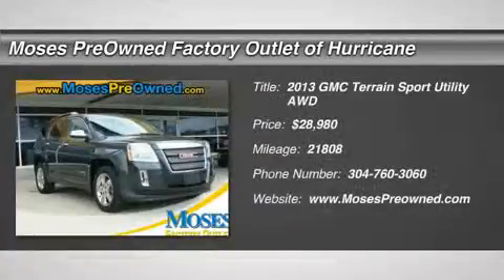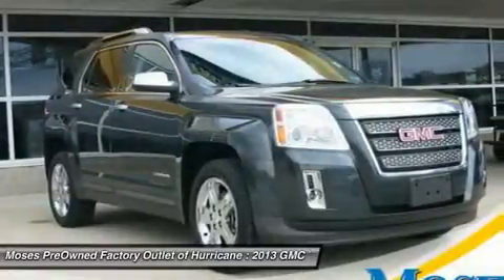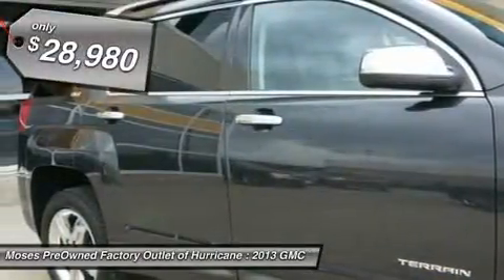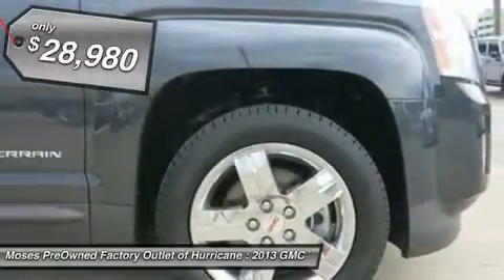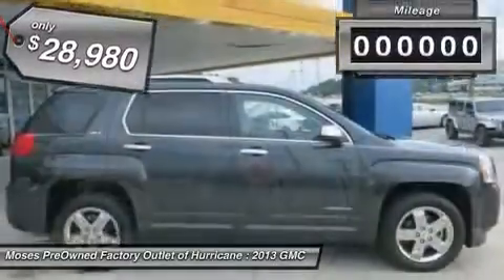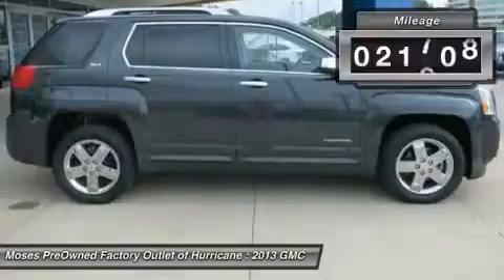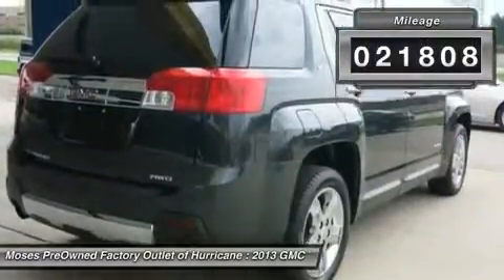2013 GMC TERRAIN Hurricane, WV OW14530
2013 GMC TERRAIN Hurricane, WV
Stock# OW14530

700 Liberty Park Dr.

Don't miss this 2013 GMC Terrain. It's equipped with Automatic transmission and features a Ashen Gray Metallic exterior. With 21808 miles, you'll want to take this car home. Make a great choice today.